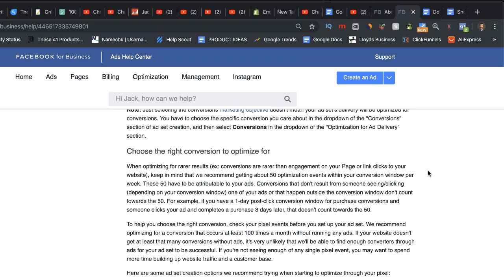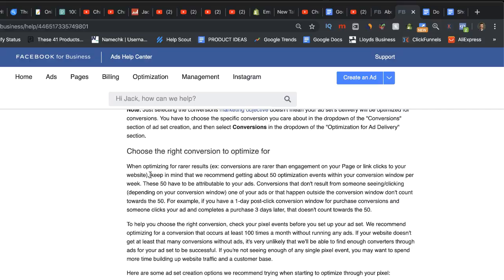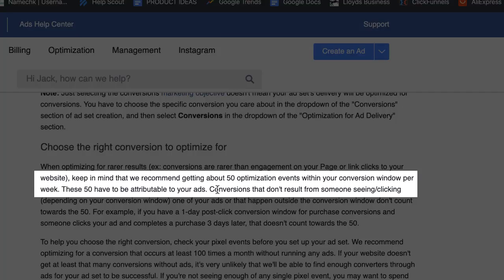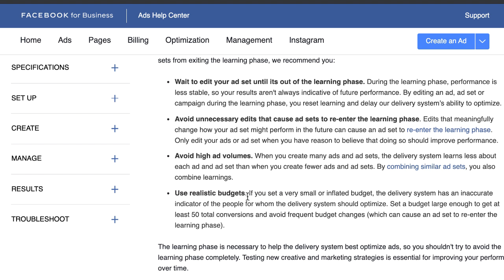$5 Facebook Ads in 2020 | Will They Still Work?